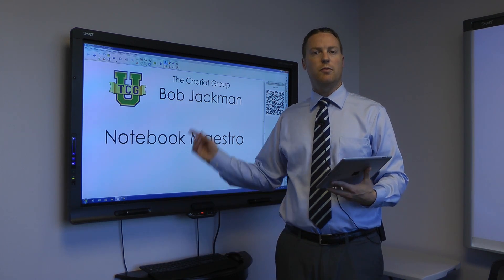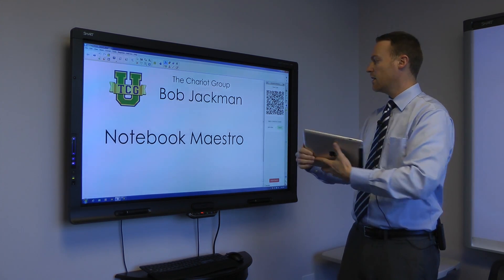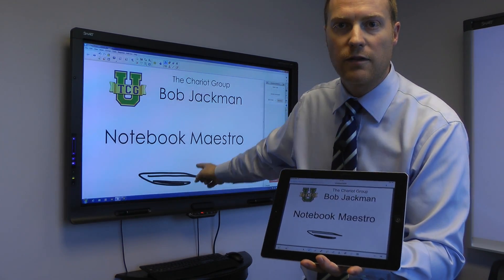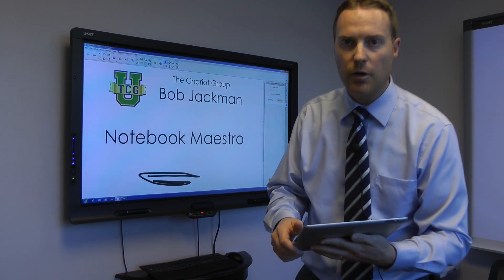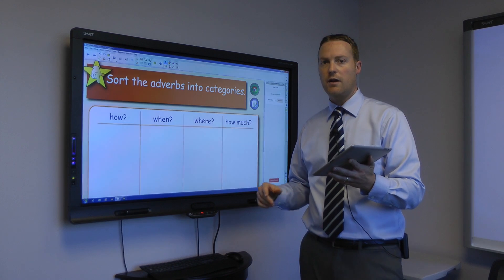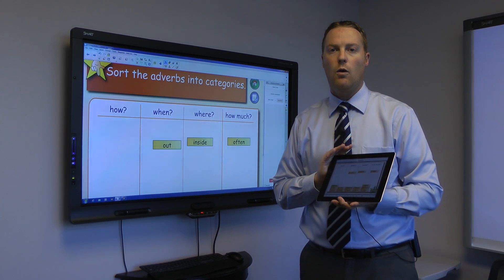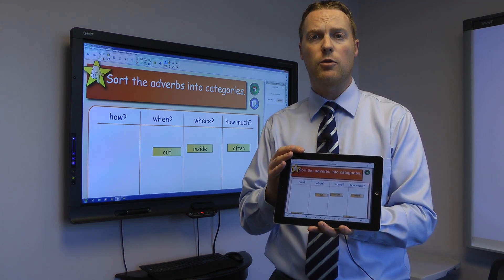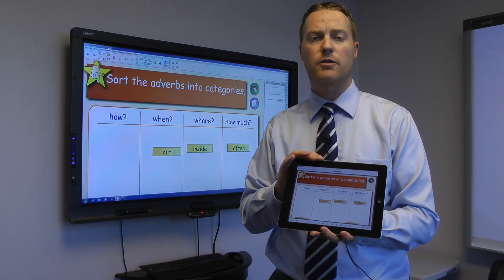SMART Notebook Maestro Demo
This is a demo of the new Smart Notebook Maestro add on. It requires Notebook 14.2 or greater and the latest version of the Smart Notebook iPad app.  You can get the app from the Apple App store, and the Add on you can download and install